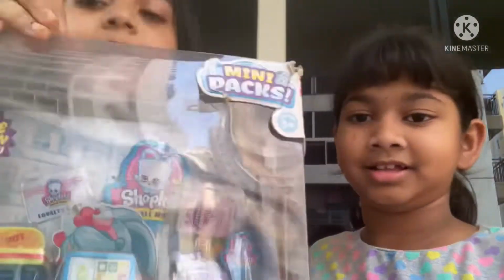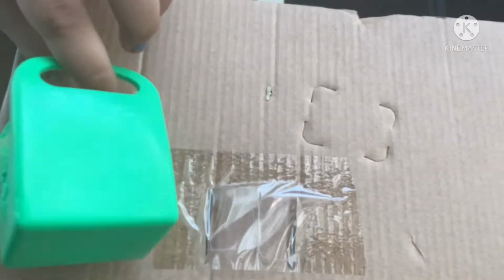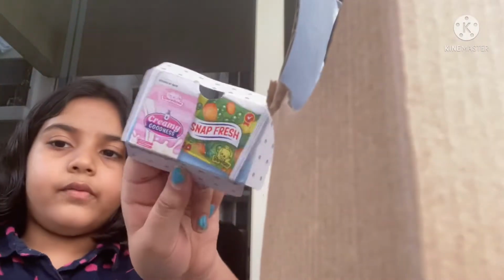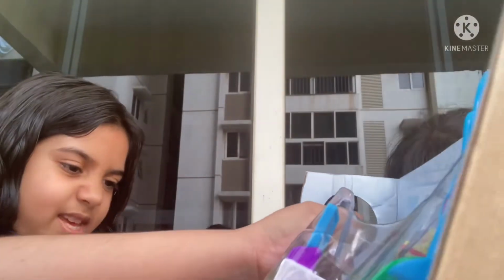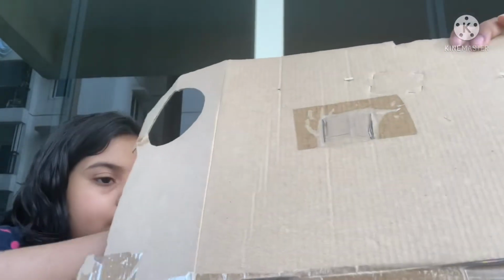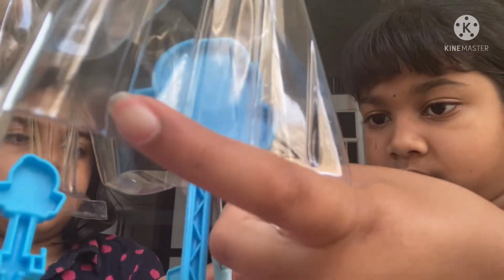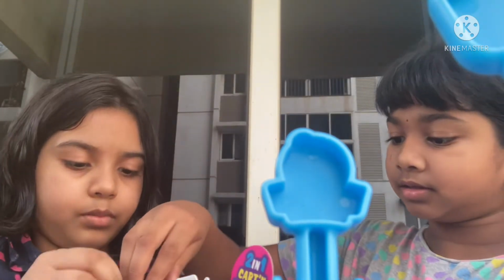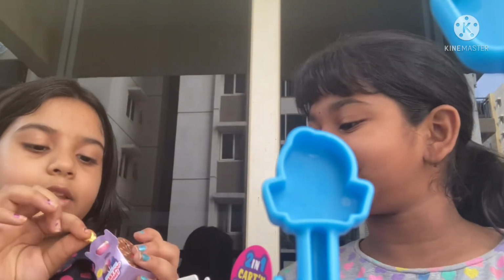Opening ￼ mystery toy❤️✨￼